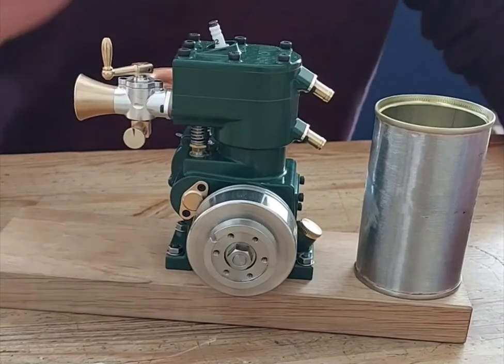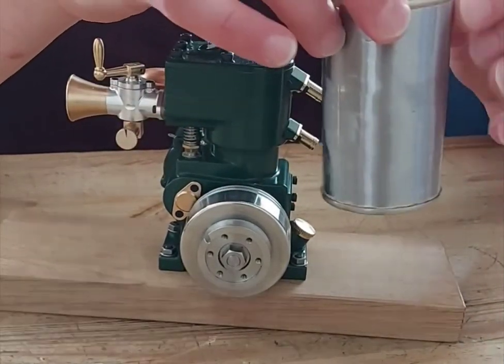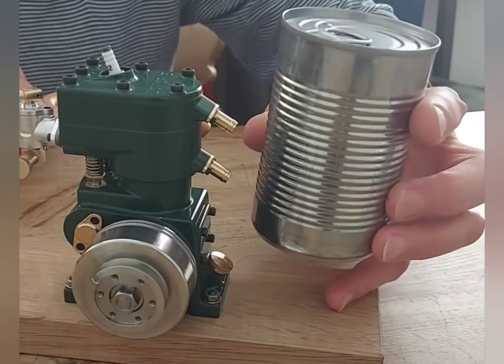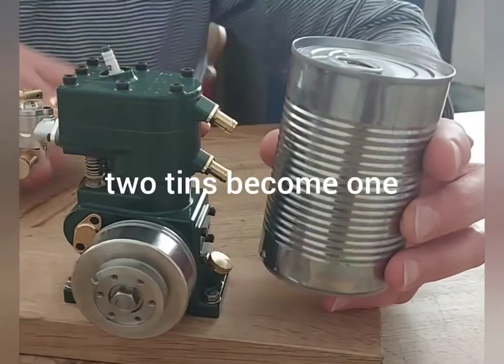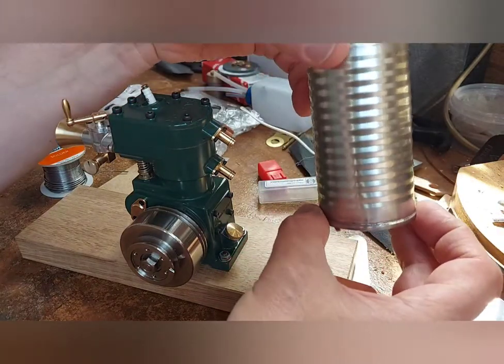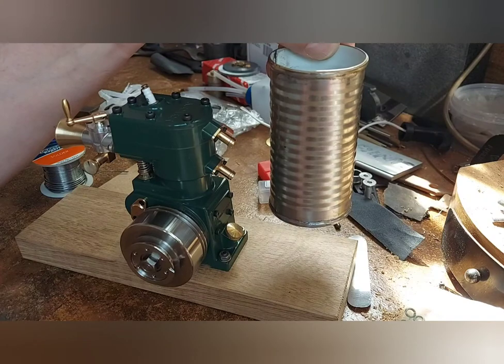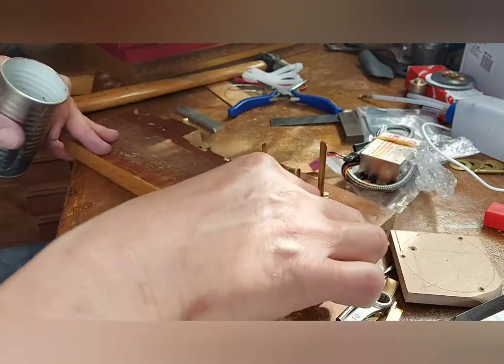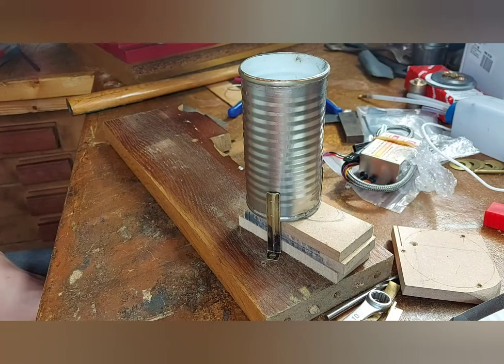Cooling Tank for the Whippet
two tin cans used to make the cooling tank for this little 10cc engine